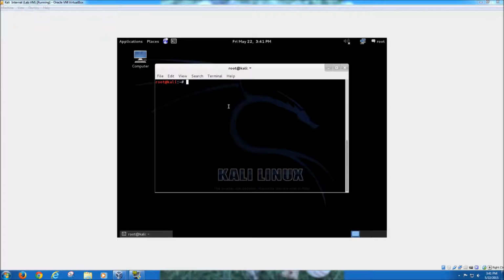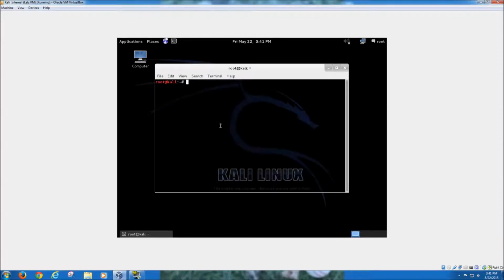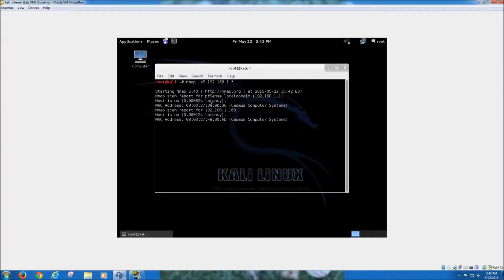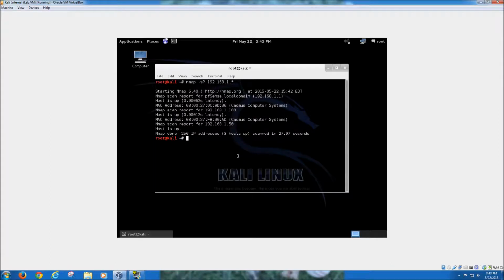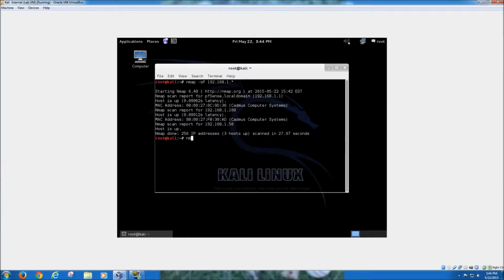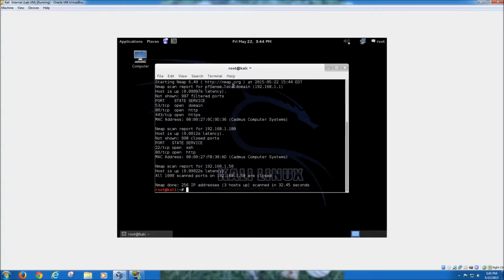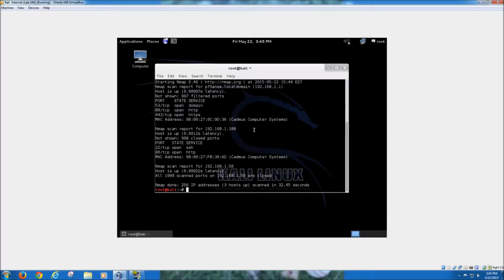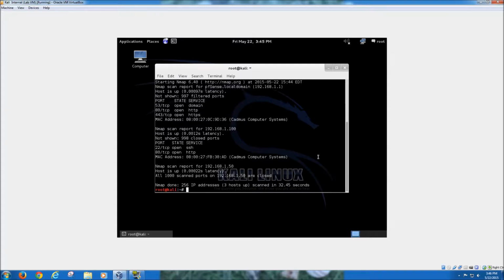Basic Nmap tutorial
In this video I explain two simple ways that you can use nmap to secure a network.  I setup a very small virtual lab in virtual box that consists of two kali linux machines, a pfsense firewall, and a ubuntu machine.  I show how to scan your network for hosts as well as how to scan to see what ports you have open.  It is crucial to know the ways that attackers breach networks to be able to protect your own networks.  Once you know what ports are open on your network you can then go to your firewall and close the ports that you are no longer using.

Only use this tool for network security and troubleshooting.